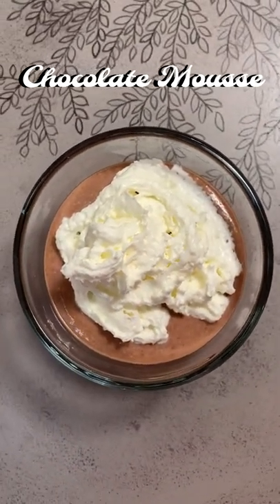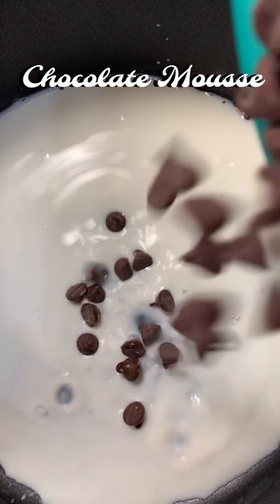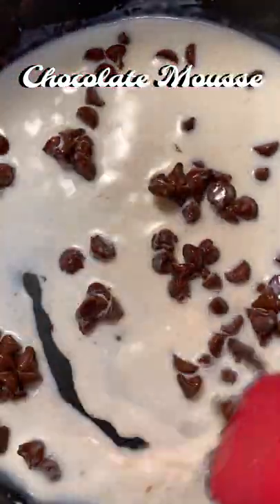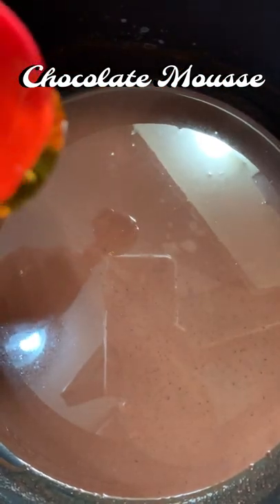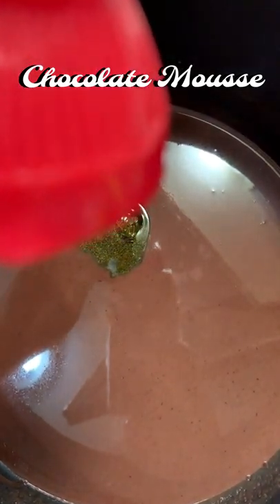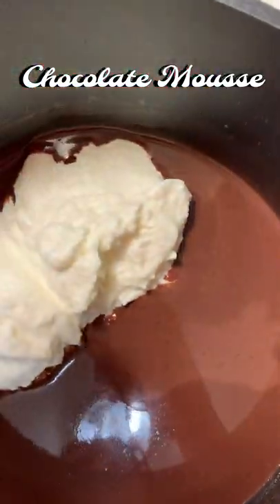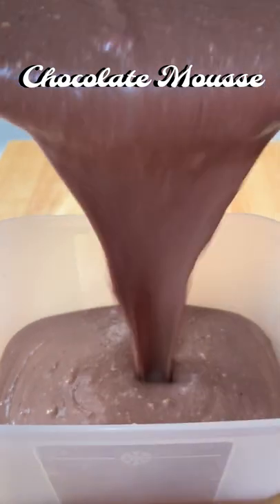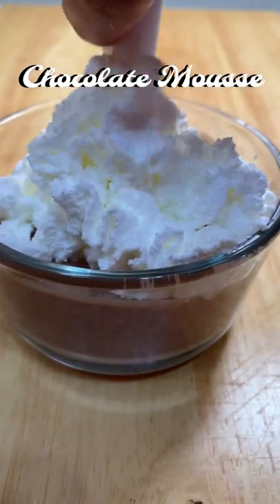Easy and Healthy Chocolate Mousse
Let's make Easy and Healthy Chocolate Mousse

Ingredients
1/2 cup milk
1/2 cup chocolate chips
1 tbsp honey
1 tsp vanilla extract
1 3/4 cup yogurt
Whip Cream

Procedure
1. Pour milk in saucepan and put it on low heat.
2. When the milk warms up, add chocolate chips and stir them until they melt. (Don't bring milk to a boil)
3. Once the chocolate chips are melted, remove the milk from heat and let it rest for 5 mins.
4. After 5 mins. add honey, vanilla extract and yogurt and mix it properly.
5. Pour into container and freeze for an hour.
6. Serve and add a little whipped cream on top. Enjoy!